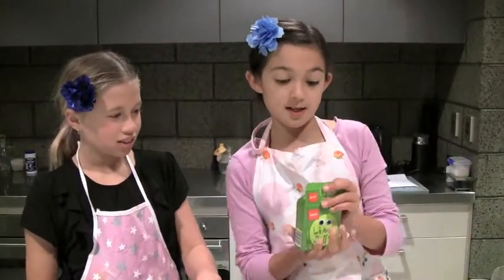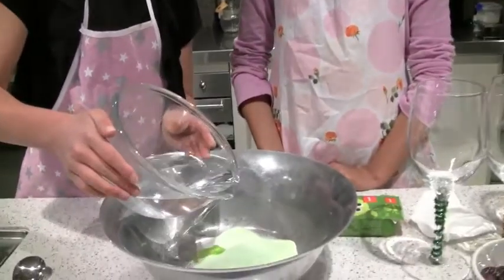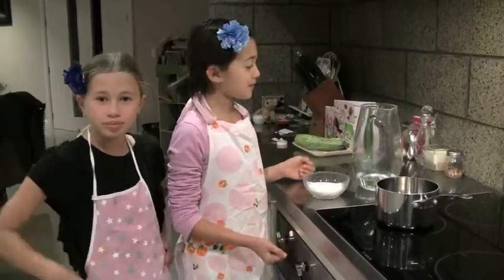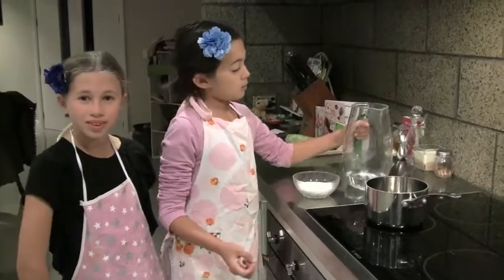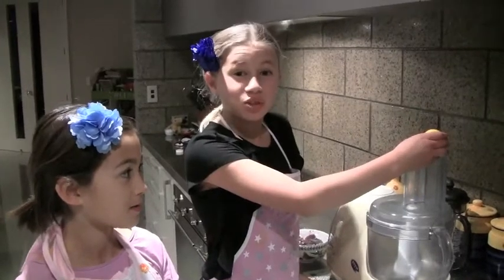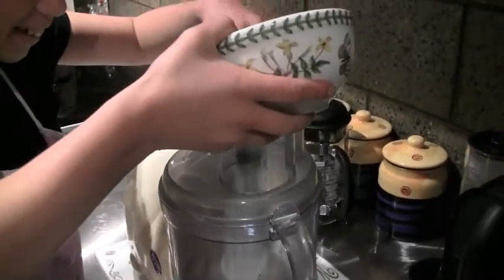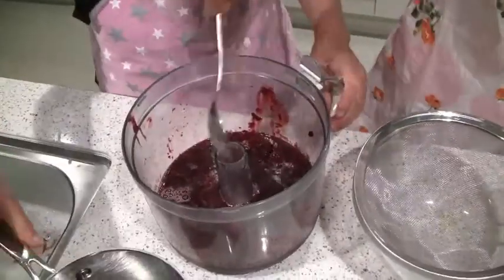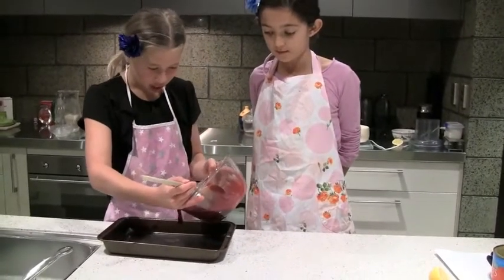Traffic Light EasiYo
This quick 3 minute video shows you step by step on how to create a dessert "Traffic Light" That has lime jelly on the bottom, frozen EasiYo yoghurt in the middle and berry sorbet delicious.
the click our vote button